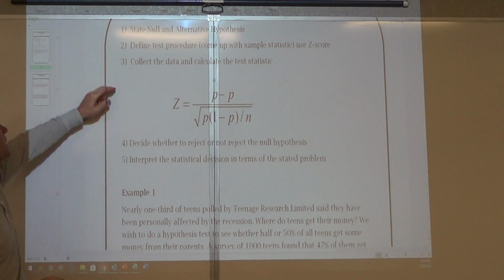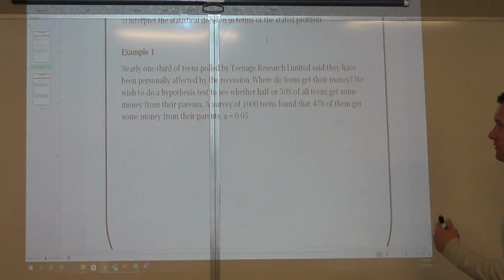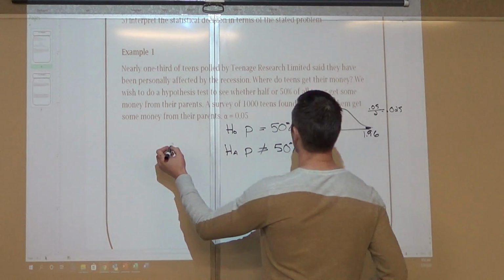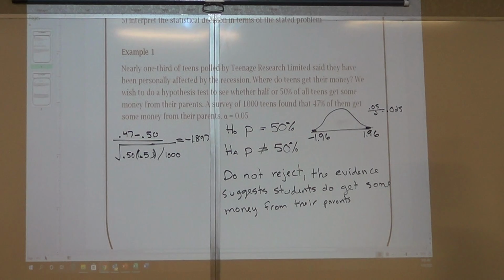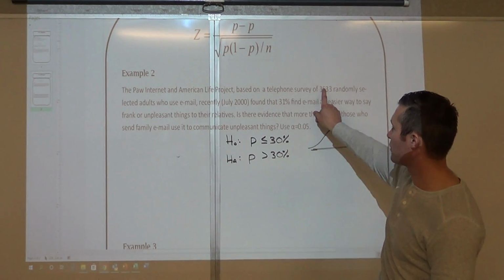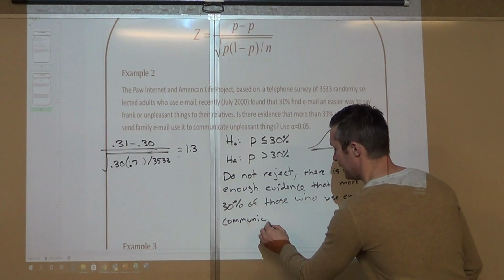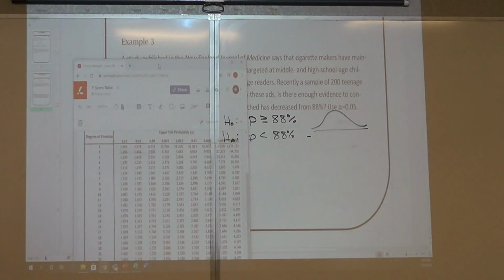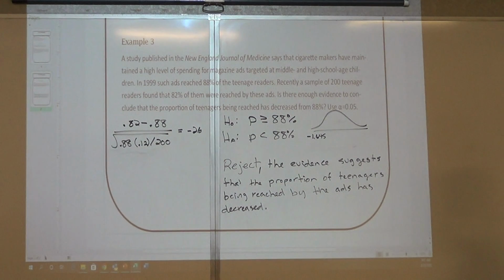Hypothesis Test of a Single Proportion